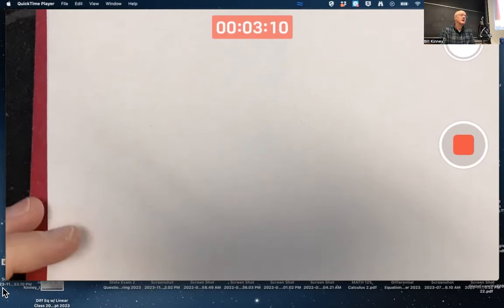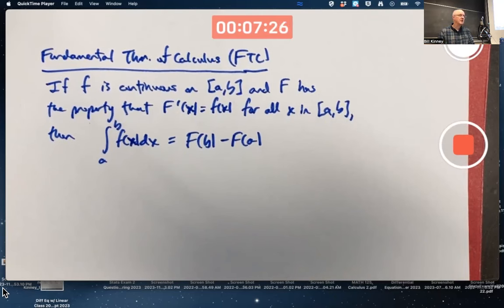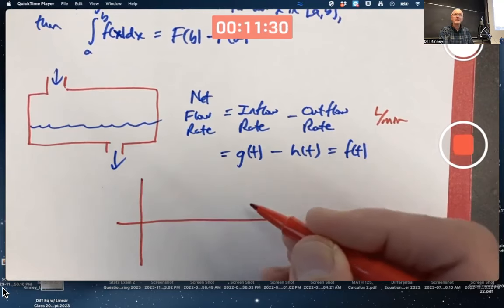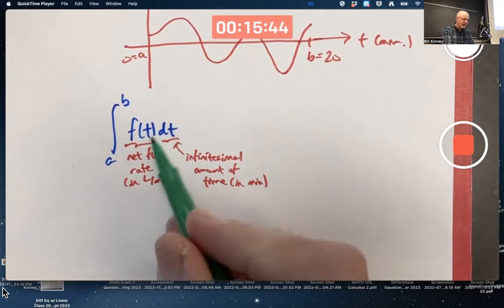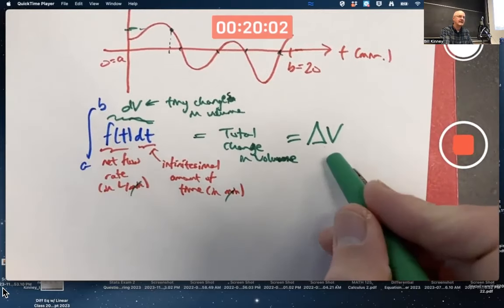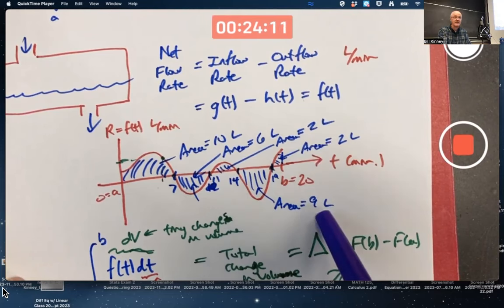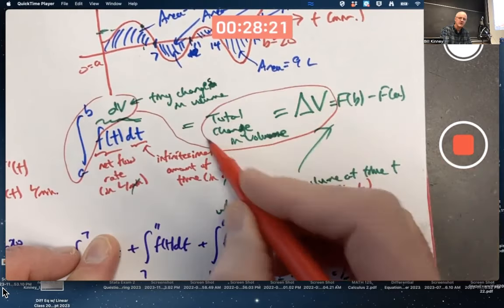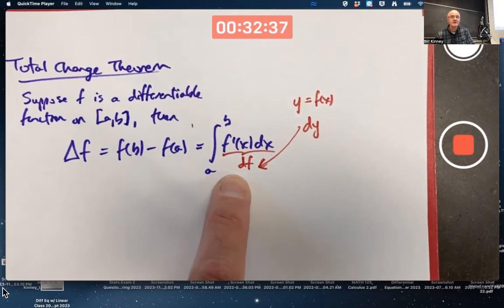Calc 1, Lec 35A: The Fundamental Theorem of Calculus is "Obvious" as the Total Change Theorem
When we view the definite integral of f(t)dt as the sum of the "products" f(t)*dt, then the Fundamental Theorem of Calculus (FTC) becomes intuitive. Suppose f(t) is the net flow rate of water into a tank, in L/min, and if dt is an infinitesimal time elapsed, in minutes. Then the "product" dV = f(t)dt becomes the infinitesimal change in volume. The integral is a "sum" adding up these changes in volume to get the total change in volume ΔV = F(b) - F(a), where F(t) is the volume at time t. Note that dV/dt = F'(t) = f(t) is consistent with the differential form dV = f(t)dt. We can state all this as the Total Change Theorem (a.k.a. Net Change Theorem). In words, to find the total change in a function, integrate its rate of change.

The Fundamental Theorem of Calculus (FTC) seems mysterious. In the context of water flow into and out of a tank, if f(t) is the net flow rate, then f(t)dt represents a small change in volume dV. The integral of this is the total change in volume, F(b)-F(a), where F(t) is the volume at time t. This leads to the Total Change Theorem, which is just another version of the FTC.